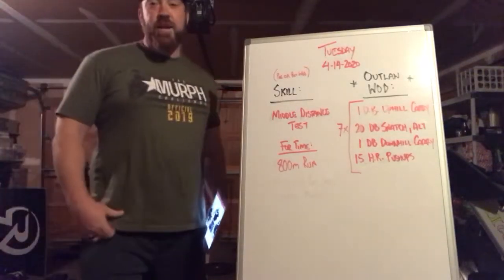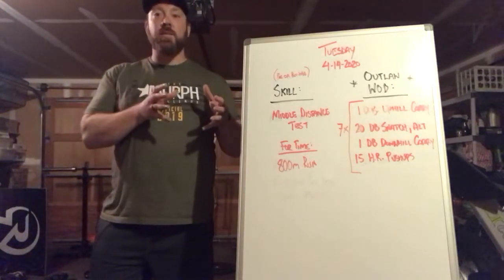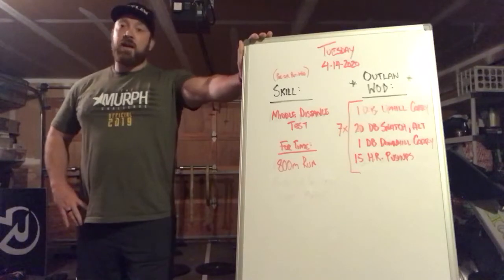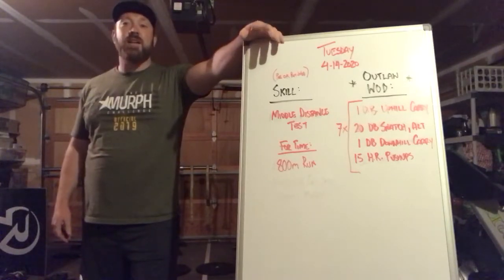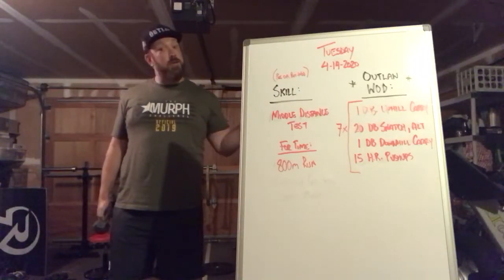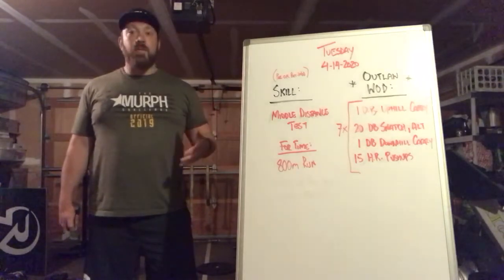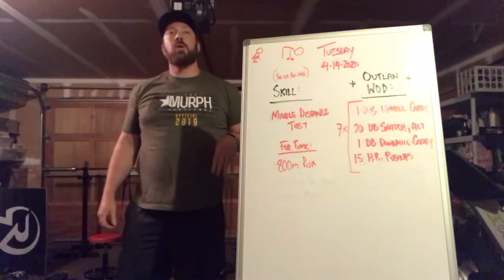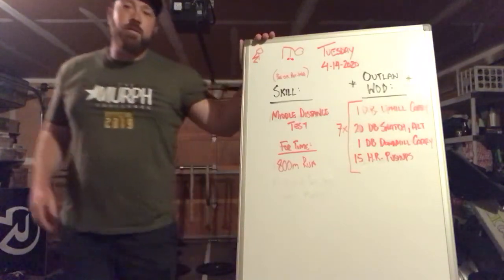LWCF Home WOD: Tuesday 4/14/2020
Outlaw WOD #2
7 Rounds For Time
1 DB Uphill Carry
20 alternating DB Snatches
1 DB Downhill Carry
15 HR Pushups